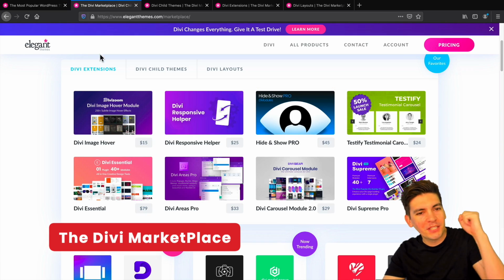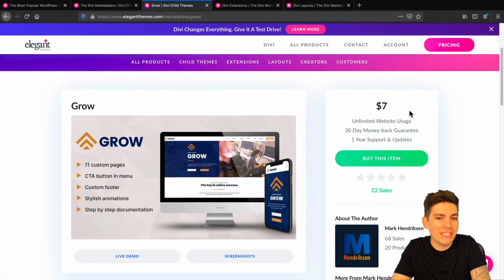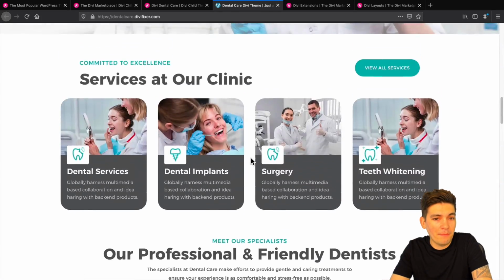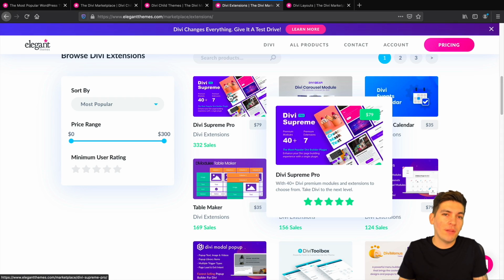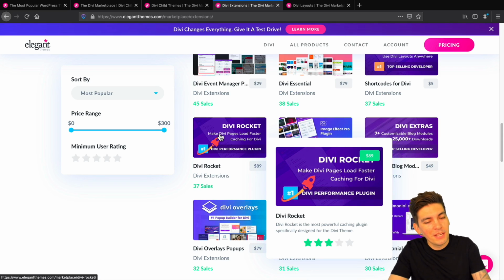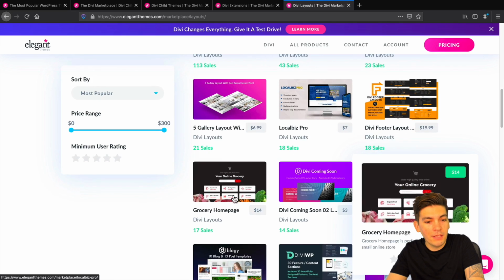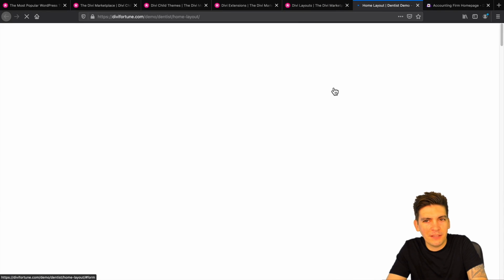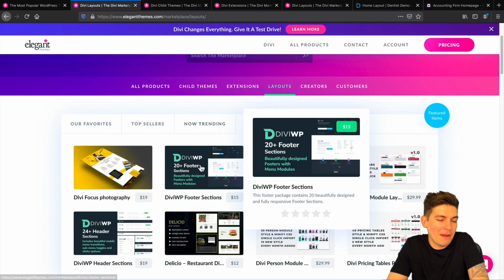The New Divi Theme Marketplace Is Pretty Awesome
The divi theme marketplace offers tons of divi child themes, divi extensions , divi plugins, and divi layouts. So if you need help with some design aspect or just need a plugin to add some more functionality to your wordpress website, make sure to download some of these products!

My favorite beer is modelo